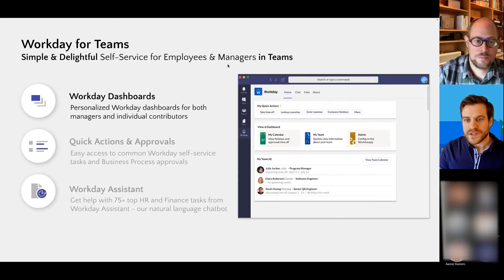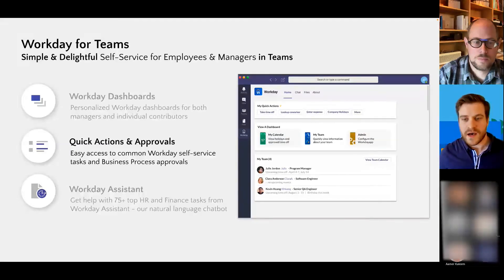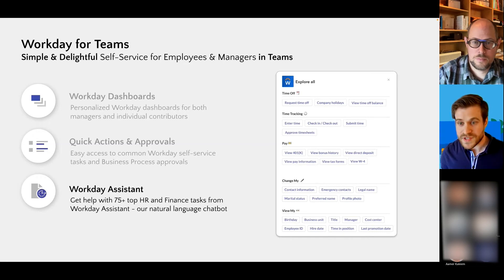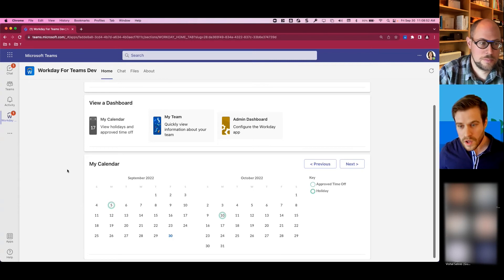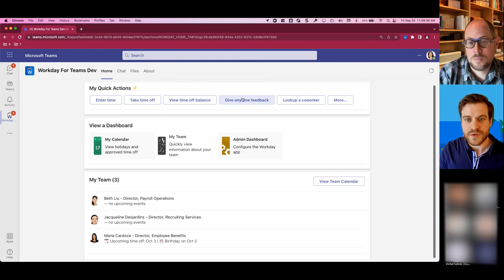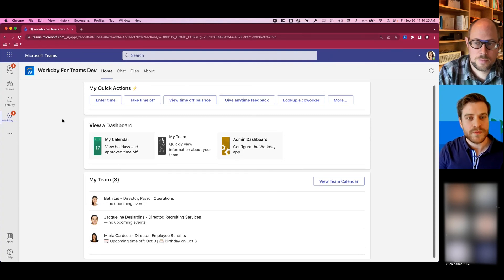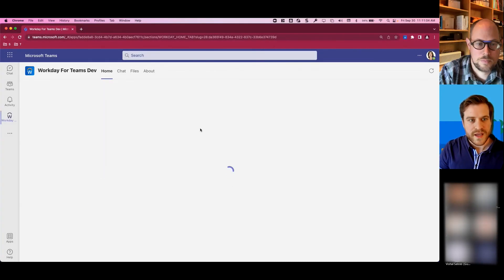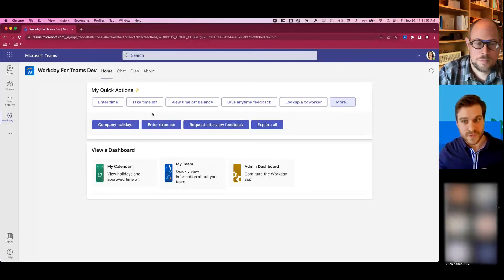Workday Integration with Microsoft Teams